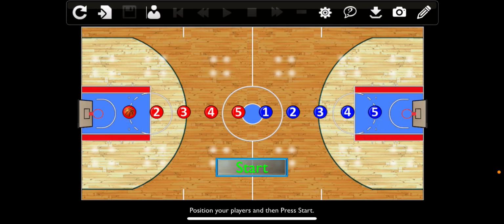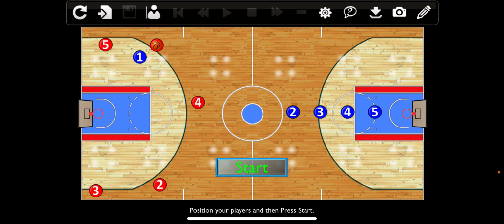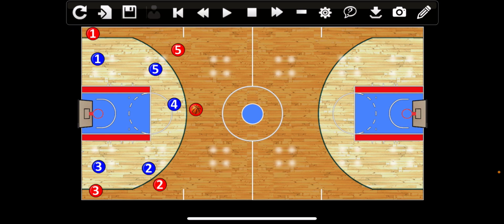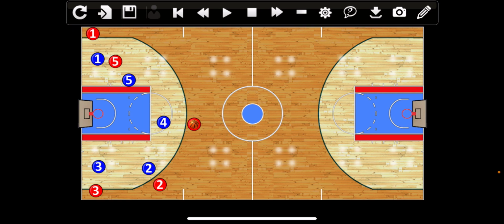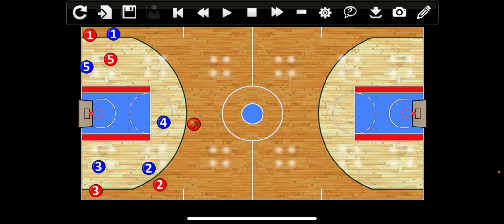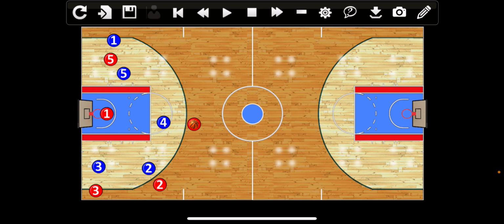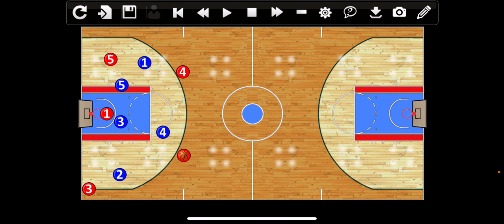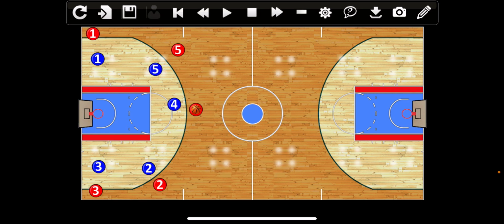Little corner pin down play for a guard with a center